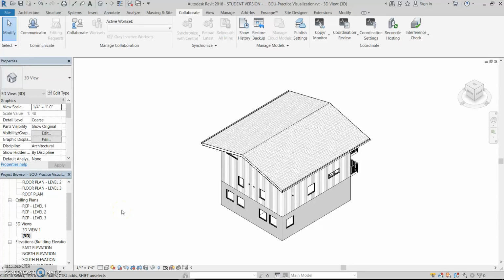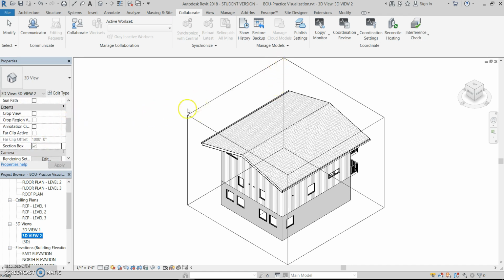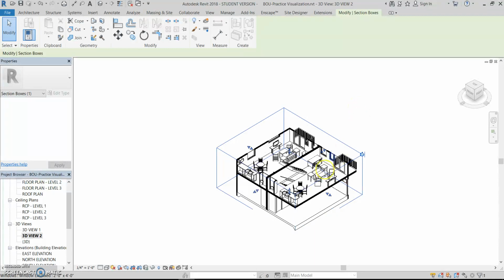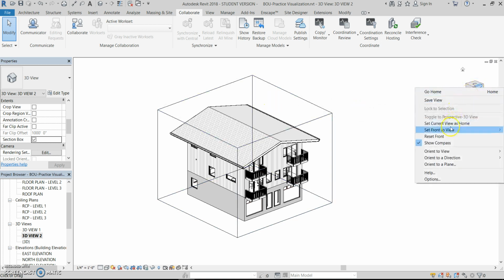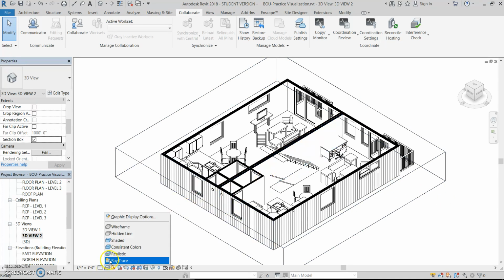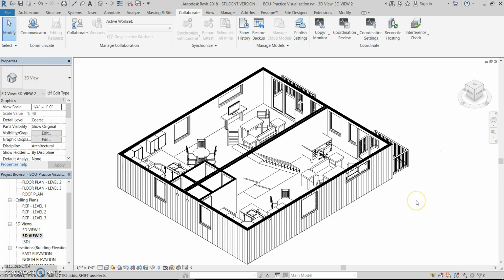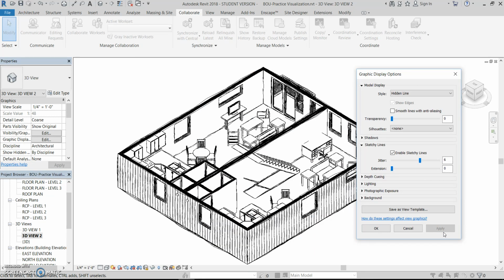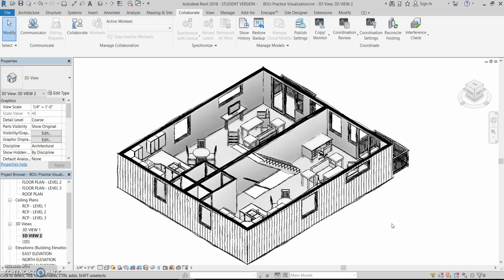Revit Dollhouse 3D View